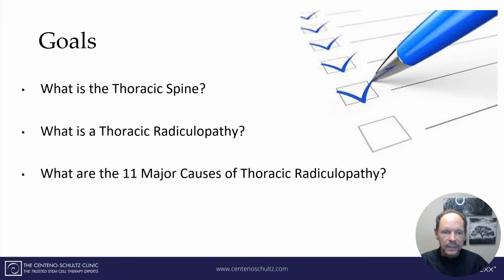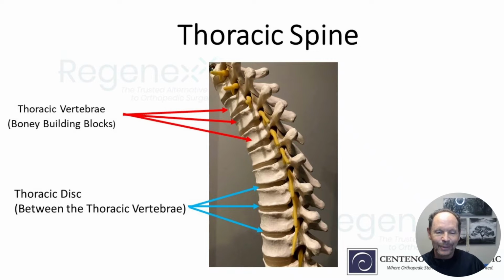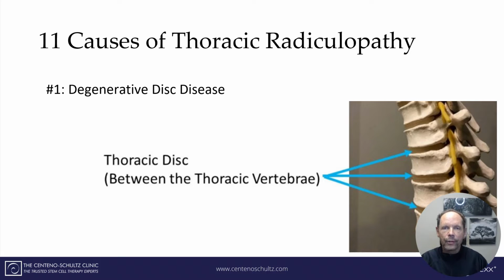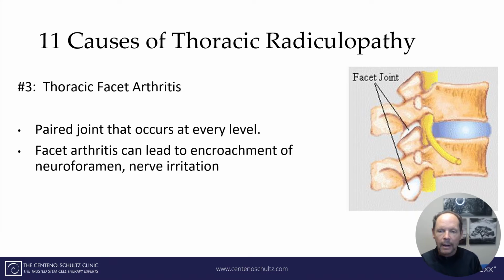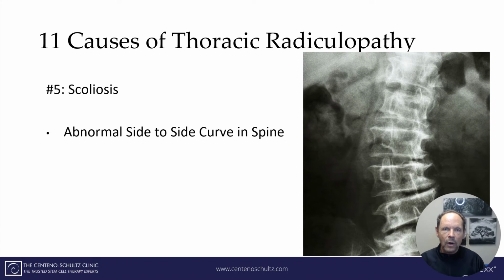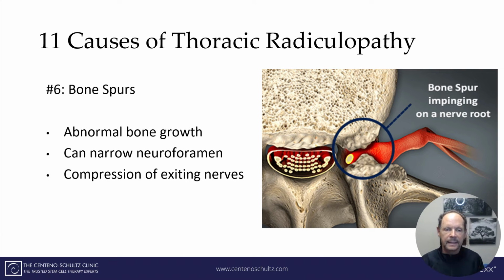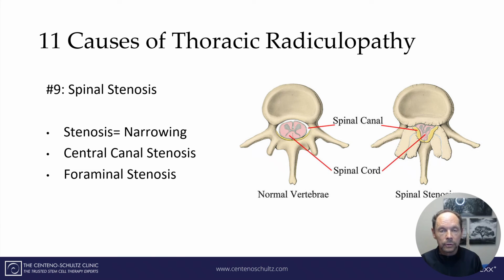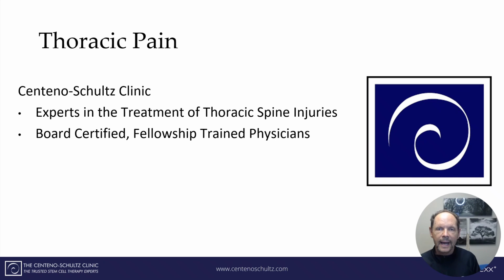Causes of Thoracic Radiculopathy - w/ Dr. John Schultz of Centeno-Schultz Clinic and Regenexx